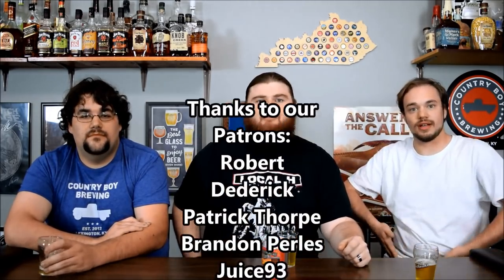Odd Side Ales Falcon Punch IPA Review!